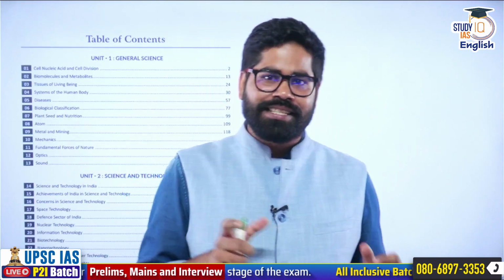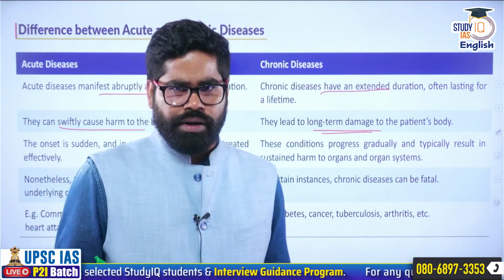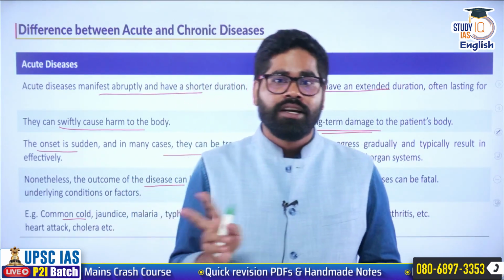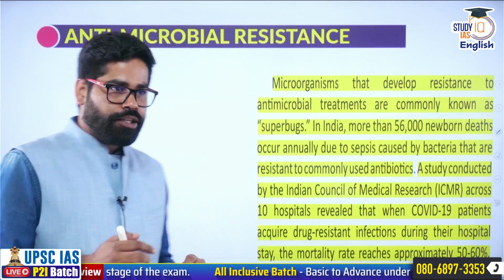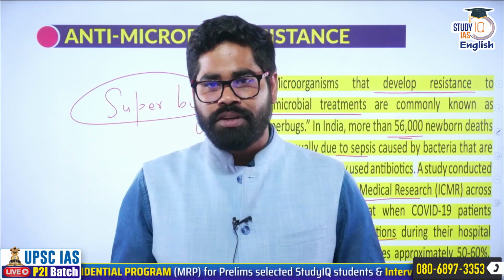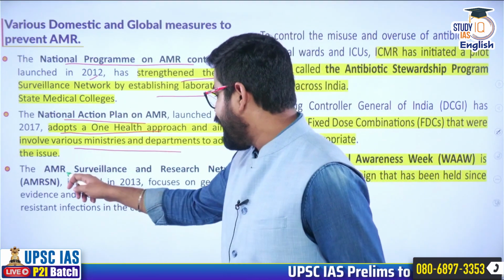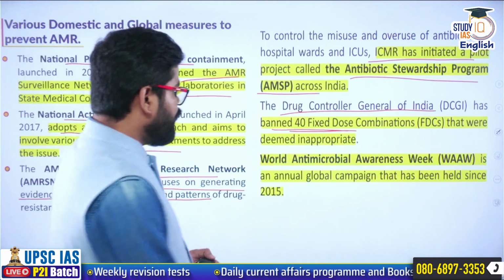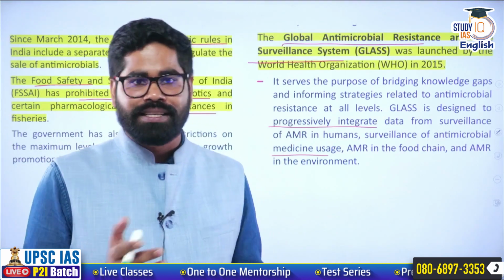Science and Technology Lecture Series | Anti Microbial Resistance | Biology | StudyIQ IAS English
Do you know what will happen if people continue to overuse or abuse anti-biotics?
What is AMR?
What is the impact of Anti Microbial Resistance?

In this session, we are going to understand the following aspects
1️⃣ What is Anti Microbial Resistance?
2️⃣ What is Red Line campaign?
3️⃣ What are the factors responsible for AMR?
4️⃣ How dangerous is AMR?
5️⃣ Are Medicines useless against superbugs?

If you are preparing for the UPSC or state PCS examination, health and diseases are a very important topic for the prelims examination. In this session, we are going to talk about chapter 5 of our science & technology book.

UPSC IAS LIVE Prelims to Interview (P2I) 2024 September Batch 2
Batch Starting on 22nd September 2023 | Daily Live Classes at 6:00 PM

UPSC IAS LIVE Prelims to Interview (P2I) 2024 September English Batch 2

UPSC IAS LIVE Prelims to Interview (P2I) 2024 September Hindi Batch 2
बैच 22 सितंबर 2023 से शुरू हो रहा है I बैच का समय शाम 6:00 PM

Admissions Closing on 24th Sept 2023 | Daily Live Classes at 6:00 PM

Classes Starting on 25th Sept, 2023 | Class Timing -1:00 PM

Admissions Closing on 21st Sept 2023 | Daily Live Classes at 6:00 PM